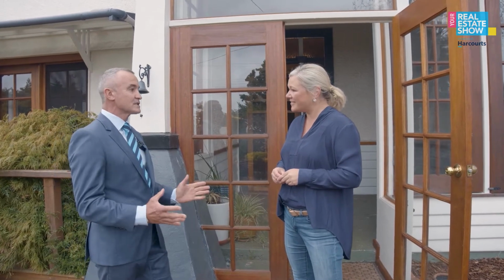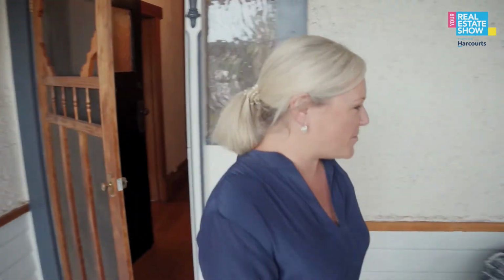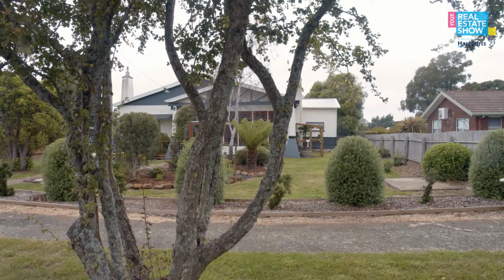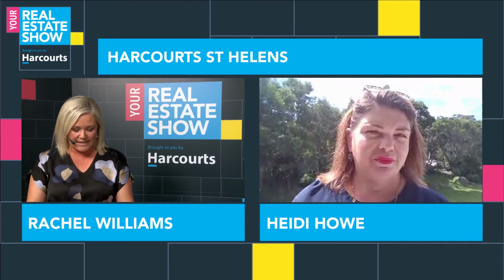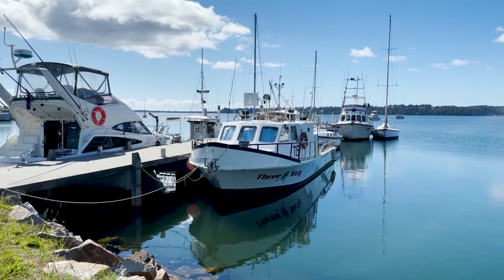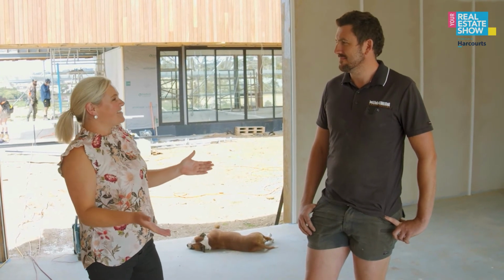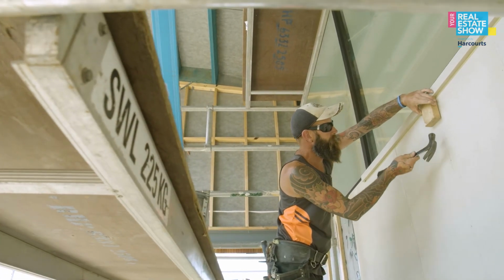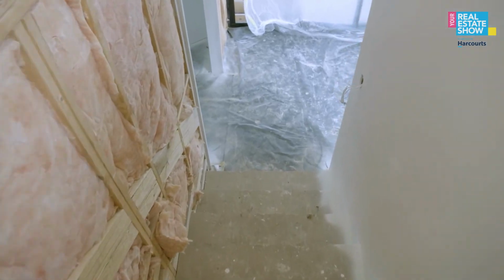Your Real Estate Show - 24th February 2021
We are back with another bumper episode of Your Real Estate Show tonight with thanks to Harcourts Tasmania.

With regional areas proving extremely popular for their affordability and lifestyle options, we profile a home in Westbury for sale with Harcourts Meander Valley.

Michael Bailey from the Tasmanian Chamber of Commerce and Industry joins us in the studio to discuss how business is tracking among the real estate boom, we also speak with Heidi Howe from Harcourts St Helens about the situation on the East Coast as part of our Homely.com.au regional profile. We check in with Minchin Construction to see the progress at Riverstone House, as part of our Lifestyle segment with thanks to Snooze Launceston.